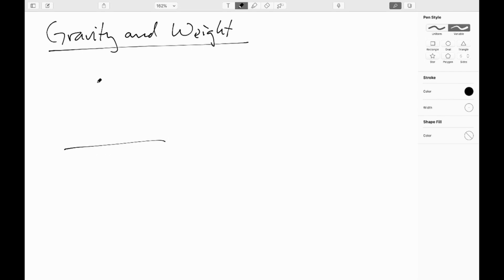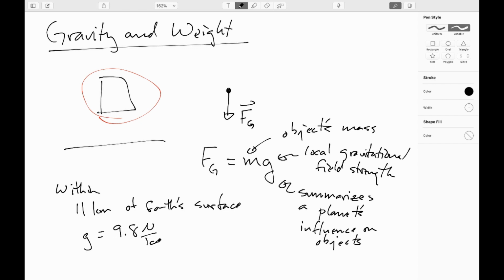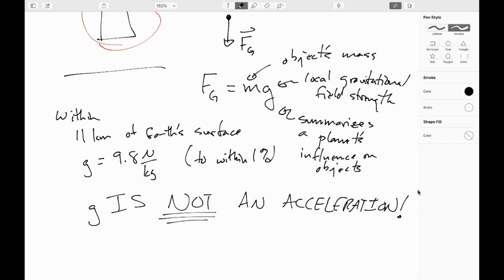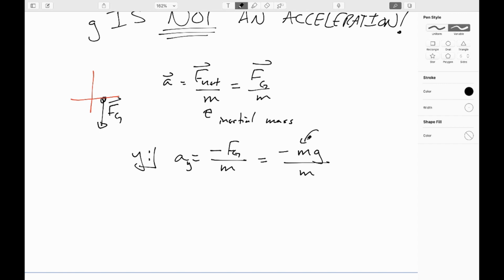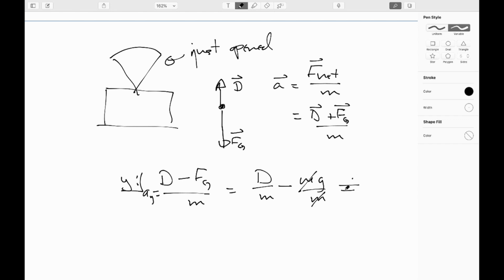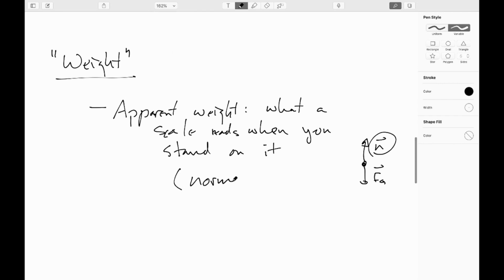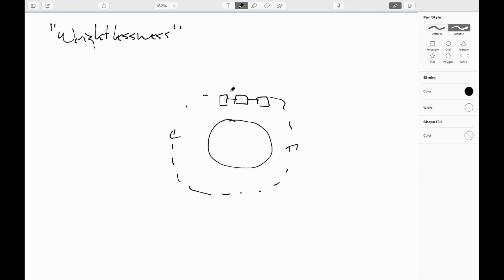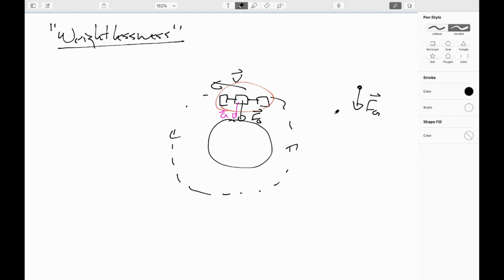07.2: Forces and Newton's Laws: Gravity and Weight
We take an initial look at a model of gravity and explore the fact that the term "weight" does not have a universally-agreed-upon definition within the Physics community.